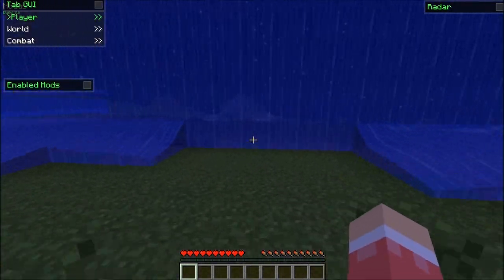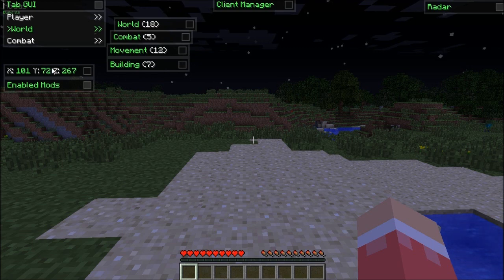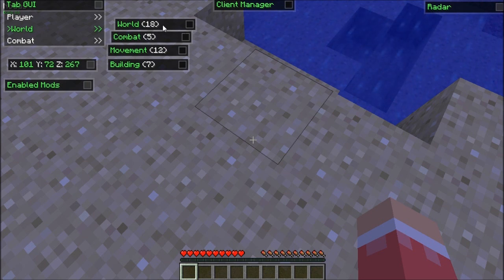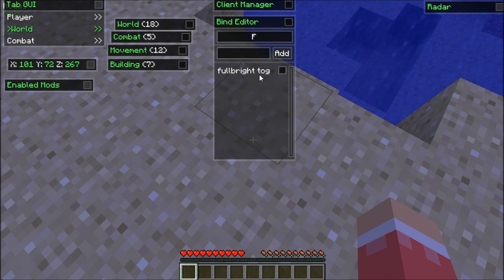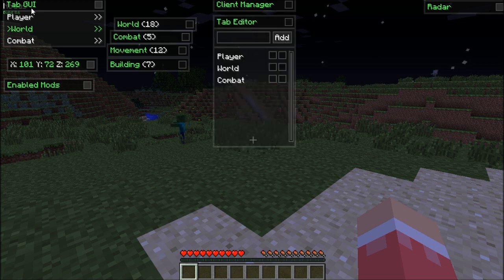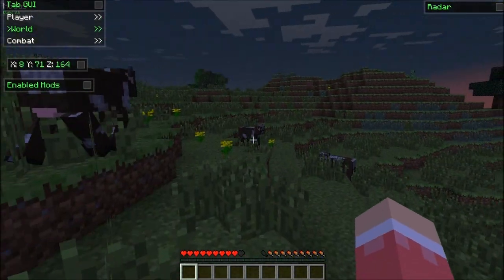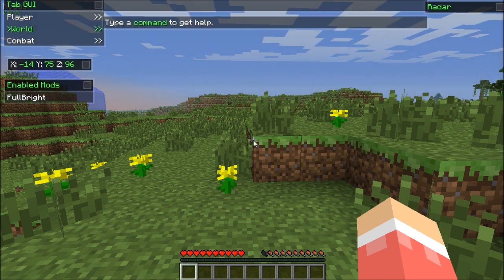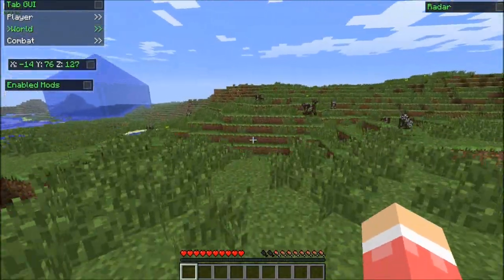How to use nodus - New Nodus Hacking Client Update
There was recently a new update for Nodus client and I heard a lot of people asking me how to use it and it is too comfusing but this video shows you the basics on how to use the new 2012 Nodus hacking client!